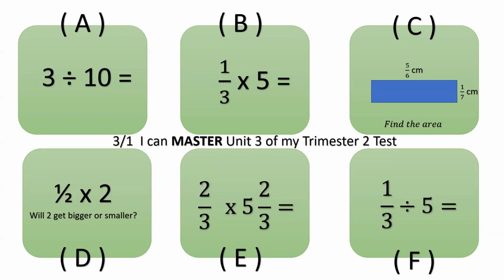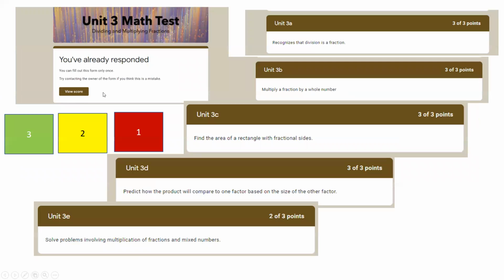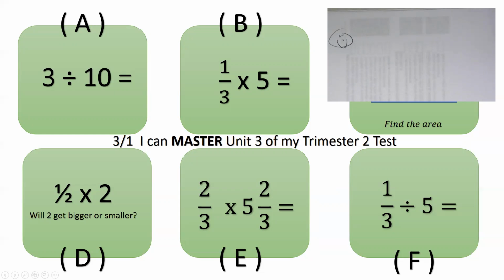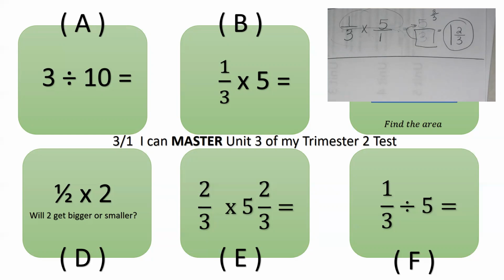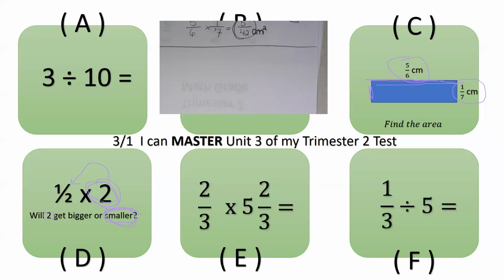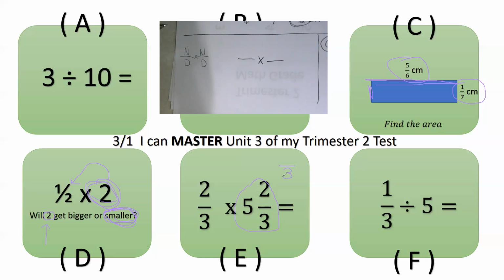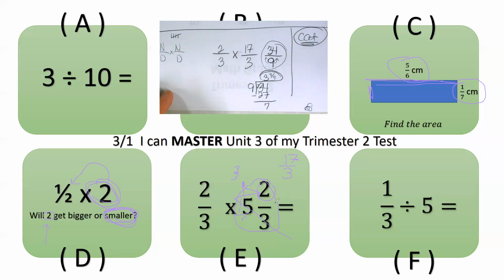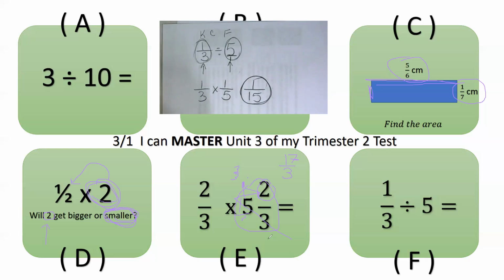Monday Math (Unit 3 Review)